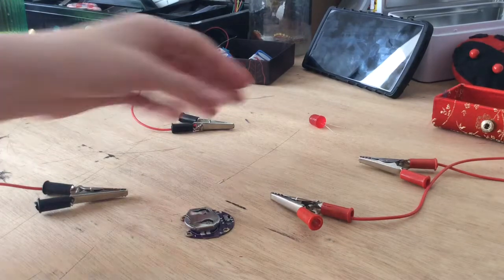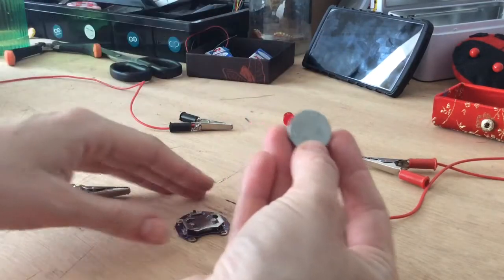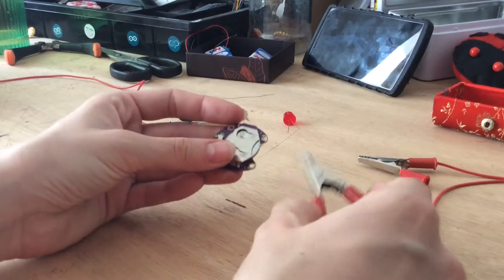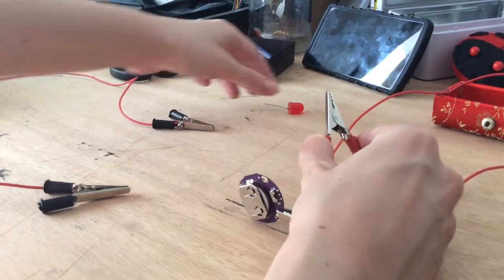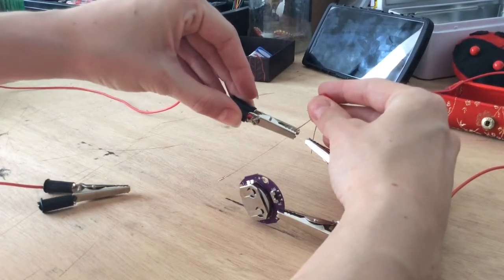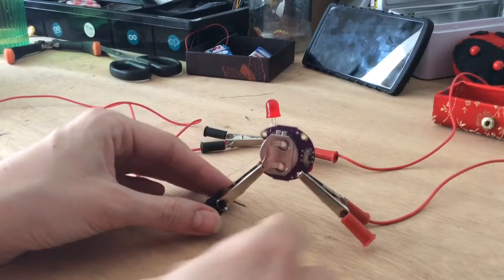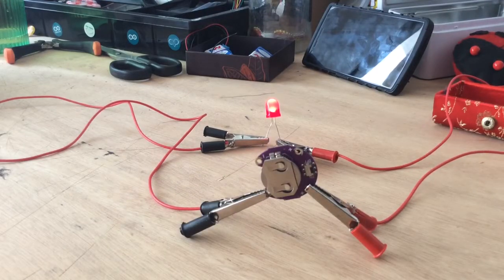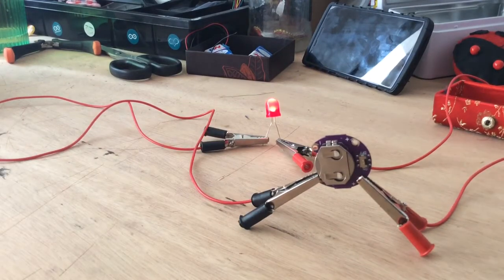Light an LED with a Lilypad battery holder